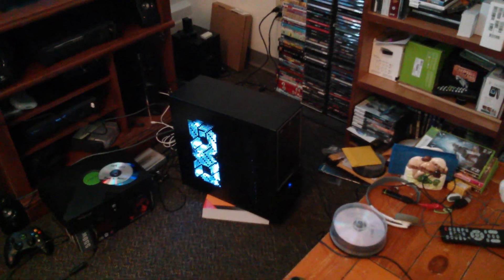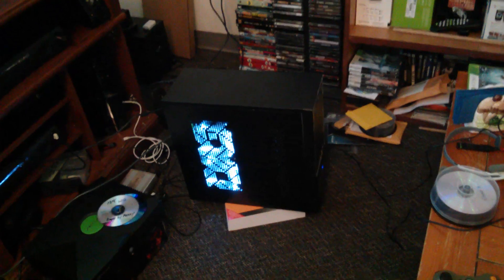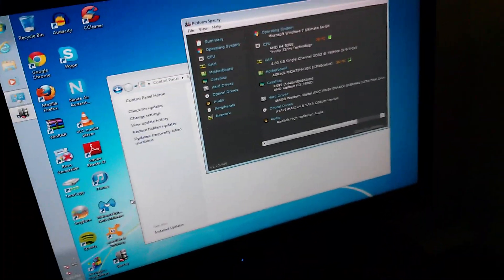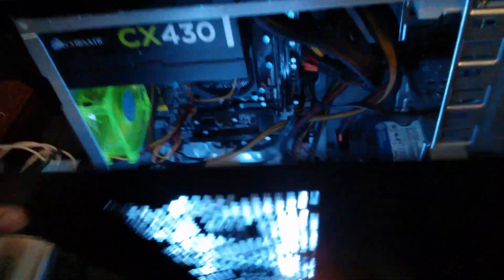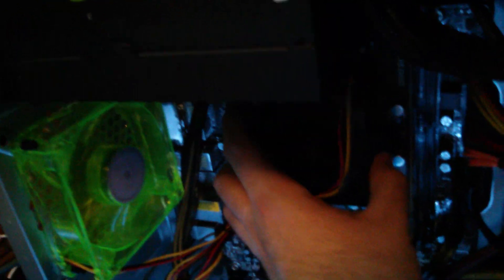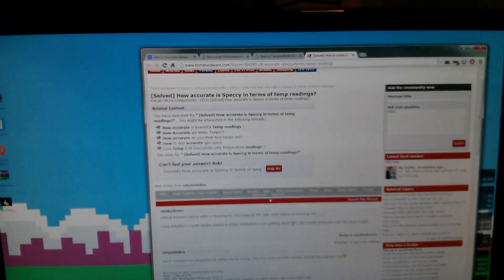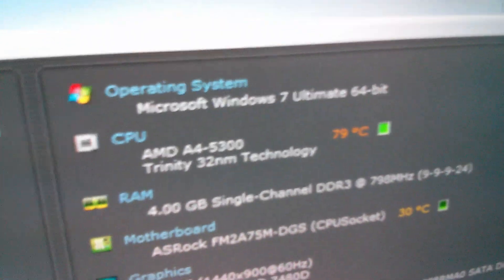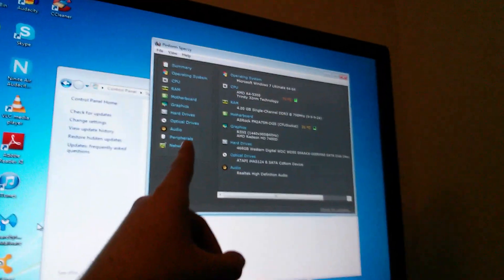80°C CPU Temp? LMAO!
Speccy = FAIL for CPU temps.